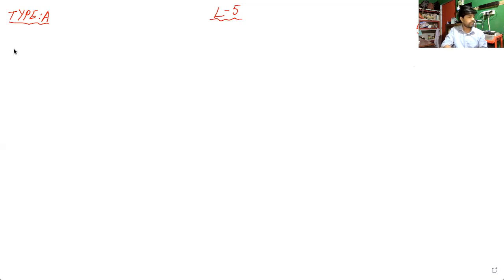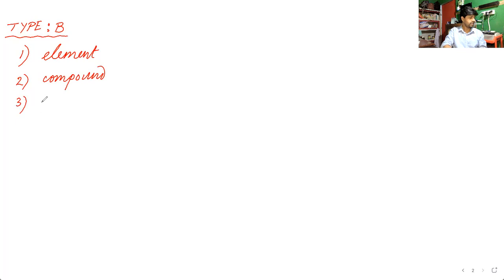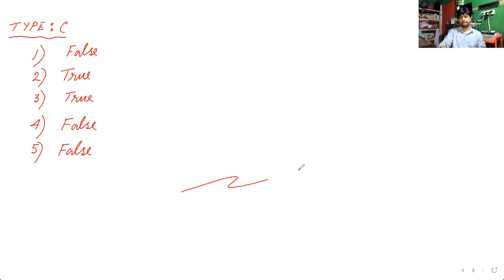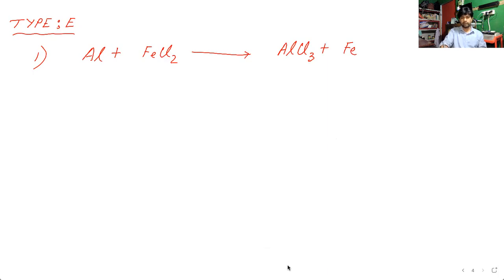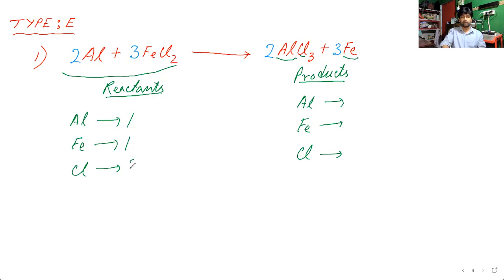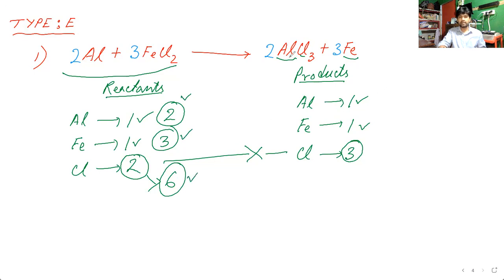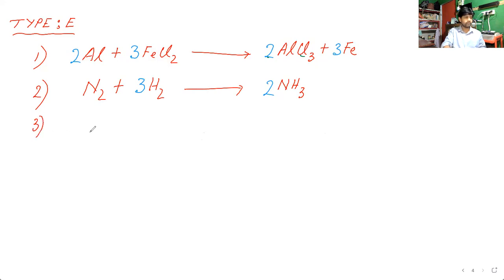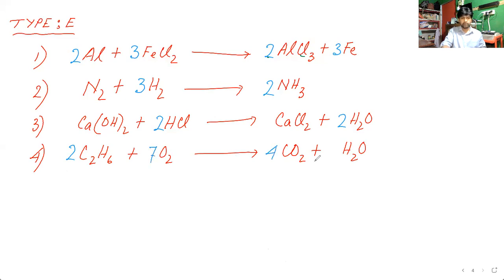GSc for Class 7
Lesson 5 MCQ, Type E and HOTS